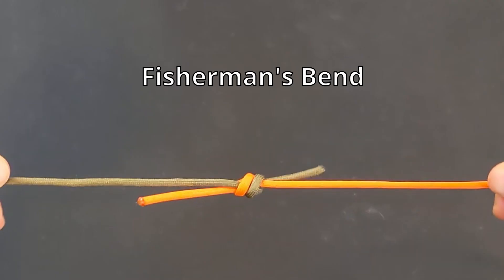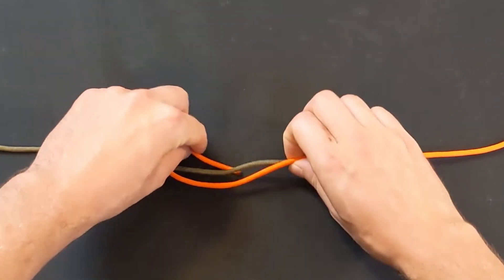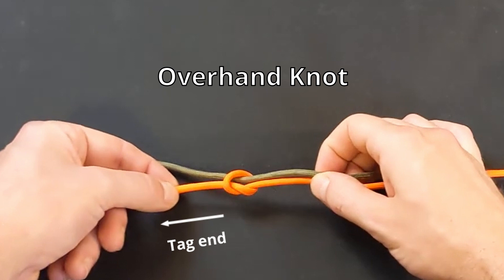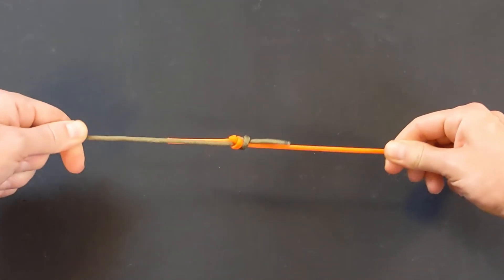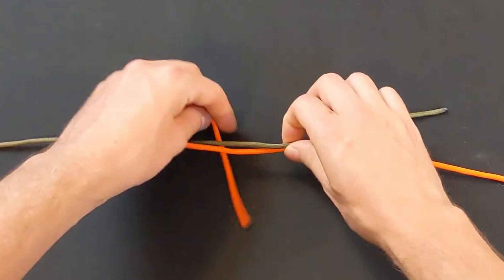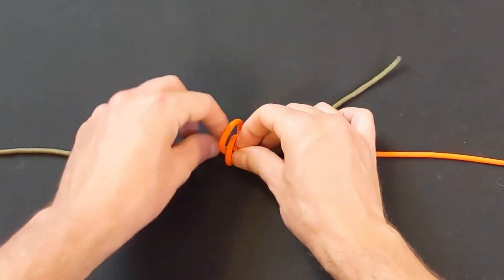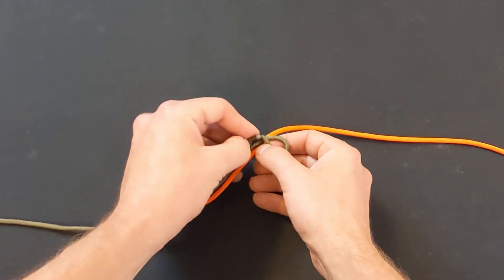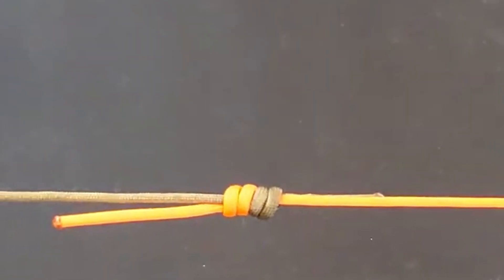Connecting Two Ropes: Fisherman's Bend & Double Fisherman's Bend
The fisherman's bend is a great way to join two lines, or form a loop in line. When more security/safety is needed, use the double fisherman's bend.

0:00 Fisherman's Bend Intro
0:08 Tying the Fisherman's Bend
0:39 Double Fisherman's Bend Intro
0:43 Tying the Double Fisherman's Bend